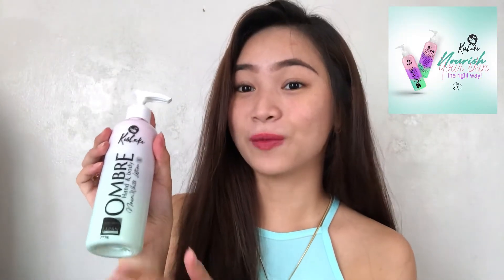Kishaki Ombre Nouri Lotion Honest Review! | SydneyVB_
Hi guys!
Watch my honest review about the Kishaki Ombre Whitening Lotion! 💕 It’s up on youtube now!

Have a SYDNEYficantDay!